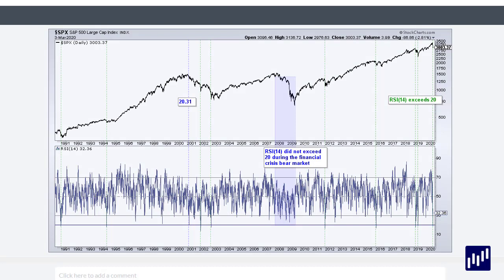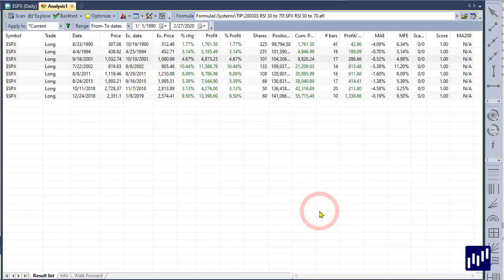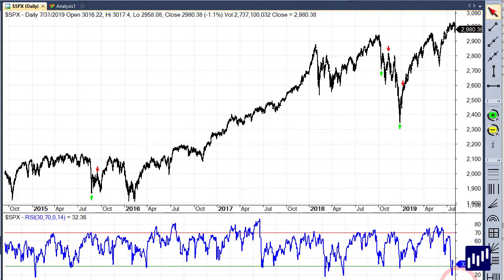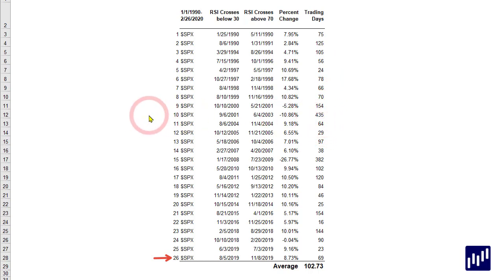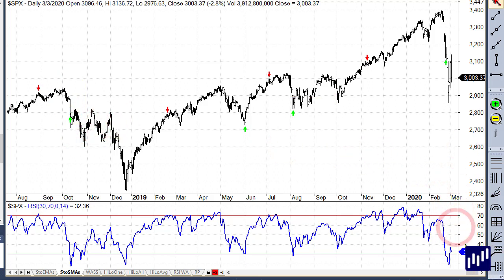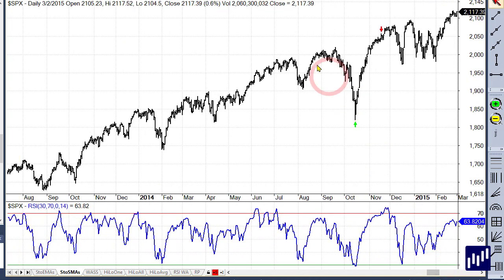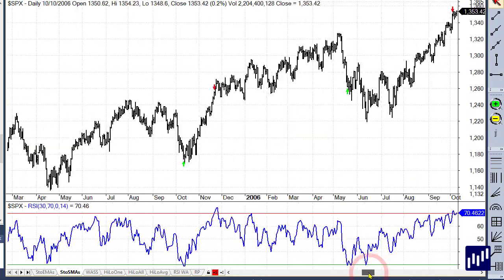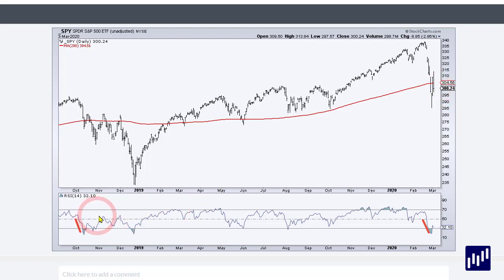What Happens after RSI Reaches Extremes in the S&P 500?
Today we will look at seven instances, over the last 30 years, when RSI(14) moved below 20 for the S&P 500. The eighth instance occurred last week and I will show where RSI might meet resistance on a bounce. RSI also moved below 30 and the charts show it often takes a few months to recover after such moves.